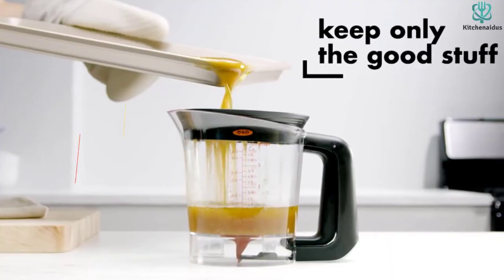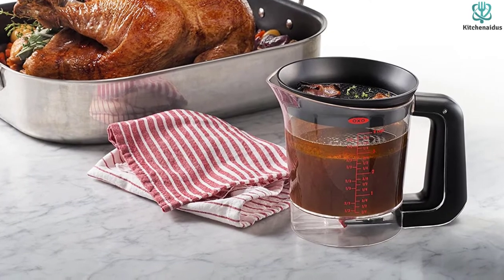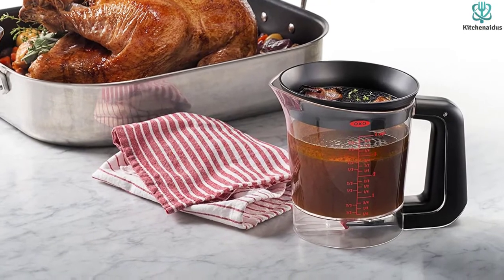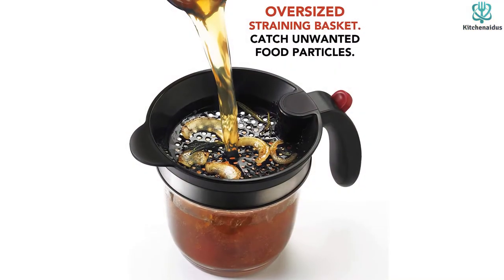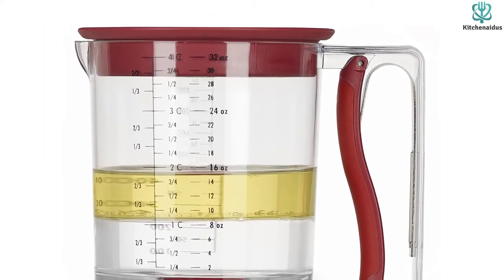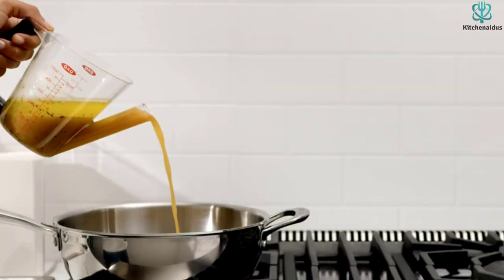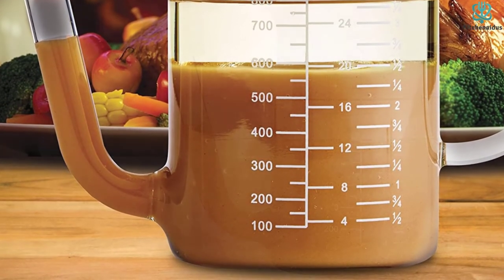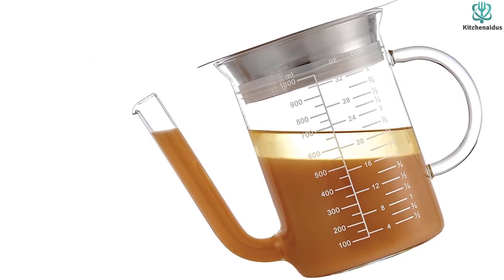✅Top 5 Best Fat Separators of 2023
► Links to the Best  Fat Separators you saw in this video

✅5. OXO Good Grips 4-Cup Gravy Fat Separator
✅4. Cuisipro 4-Cup Fat Separator
✅3. Swing-A-Way Easy Release Fat Separator
✅2. OXO Good Grips 2-Cup Fat Separator
✅1.HIC Harold Import Co. Gravy Strainer and Fat Separator

To save you both time and money, we’ve narrowed down to some of the best Fat Separators.
Check out an in-depth review of the best  Fat Separators in 2022 .

In this video, we make a new research on the top best  Fat Separators.
This is the best Fat Separators review.
Best time for buying your new  Fat Separators.